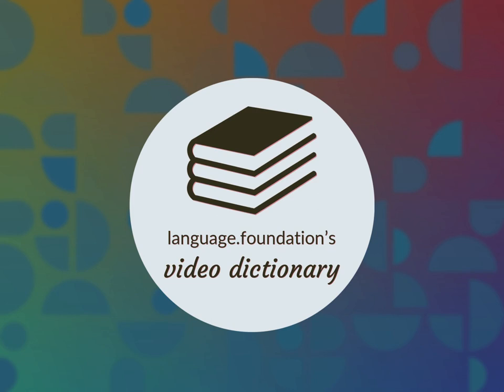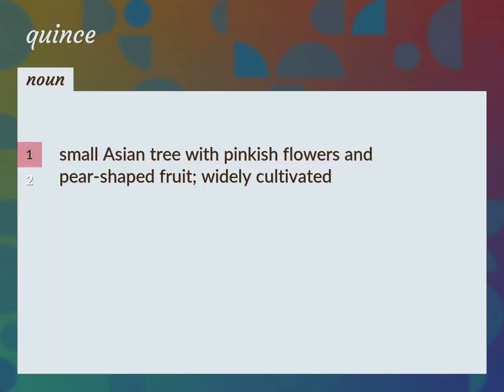Quince | meaning of Quince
What is QUINCE meaning?